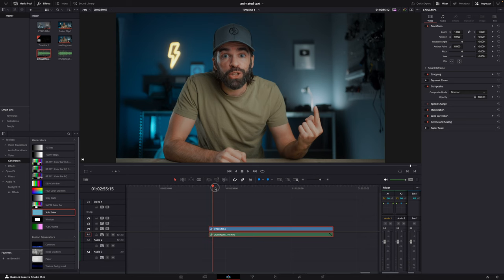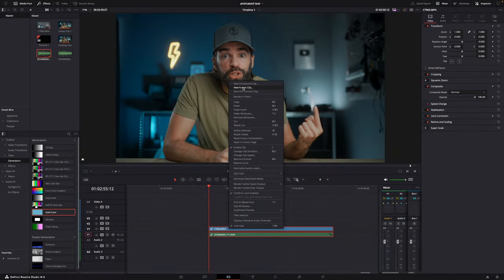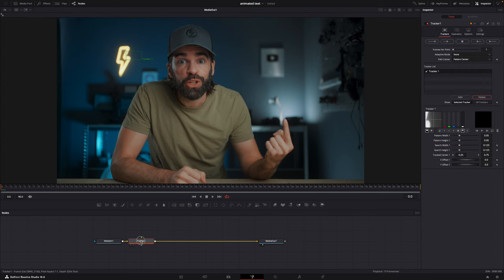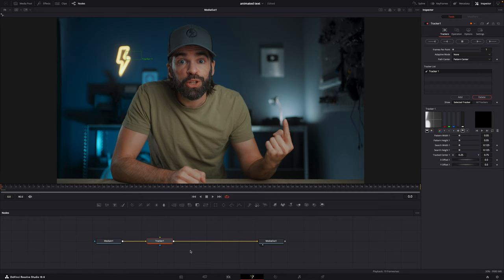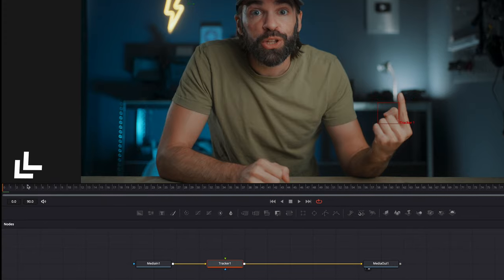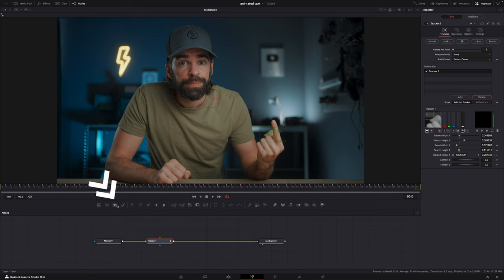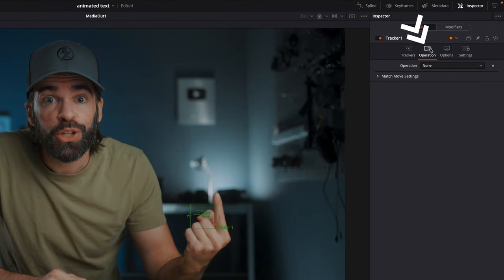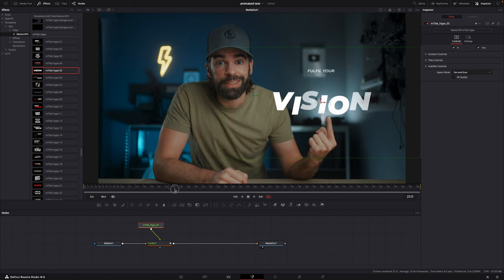How to Stick ANIMATED TEXT to an Object in Davinci Resolve 18 | Tracking Tutorial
A quick tracking tutorial on how to track animated text in DaVinci Resolve 18.

MY GEAR ↓↓↓
Daily Camera
Most used VLOG lens
Most used lens [Prime]